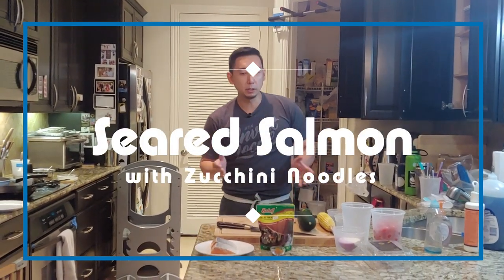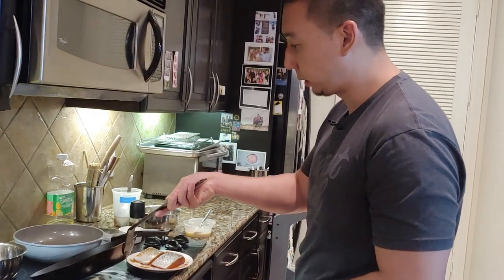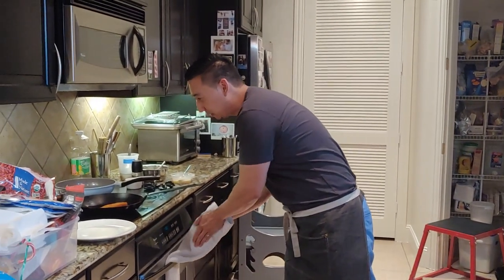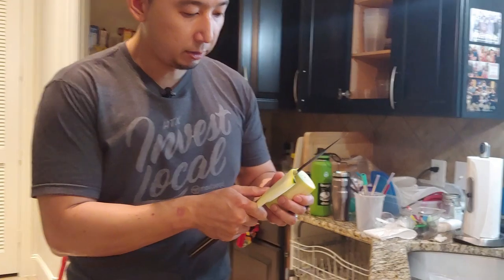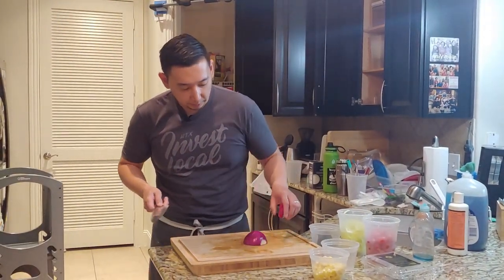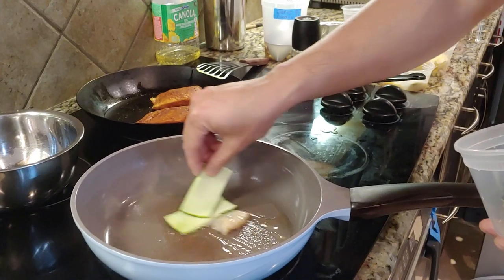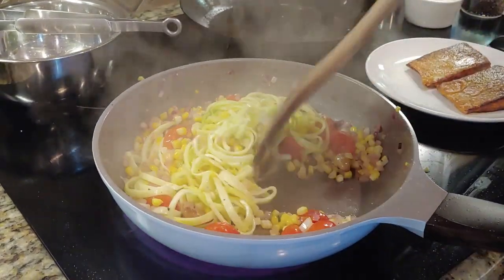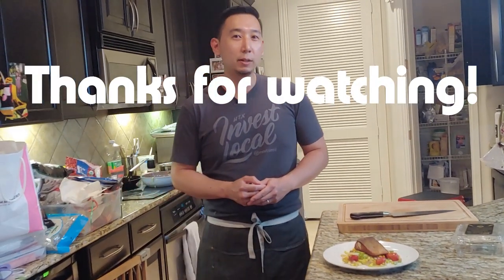Seared Salmon with Zucchini Noodles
Ras-el-hanout rubbed crispy salmon with hand-cut zucchini noodles.

This video tests out a new style: no background music, minimally edited, some conversation during the process, and longer in length.

Please let me know how you think it compares to previous video styles! If you think it would be helpful to have a shorter video that simply shows snapshots of the process (a la Gordon Ramsay), I can do that, too.

Give this recipe a try, and let me know if you have any questions!